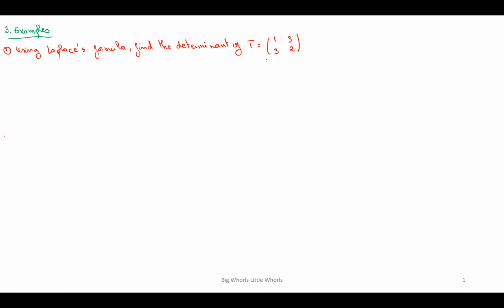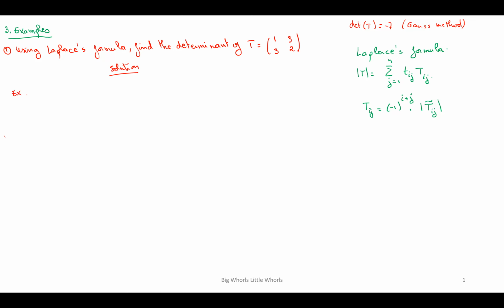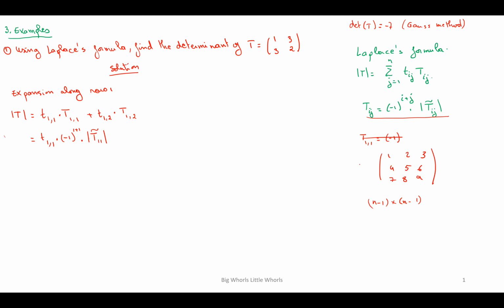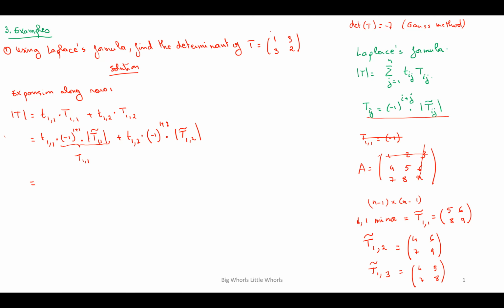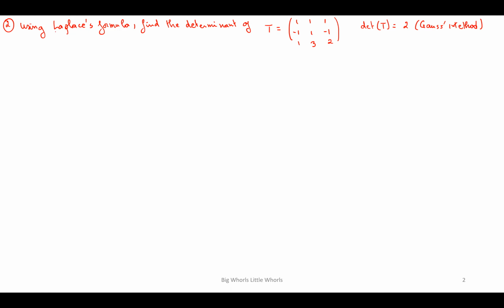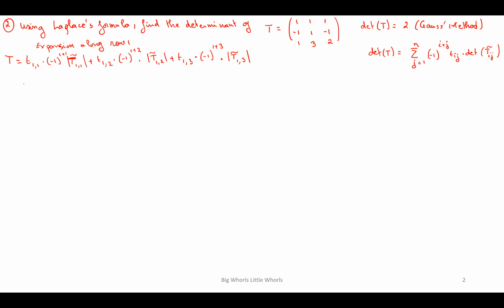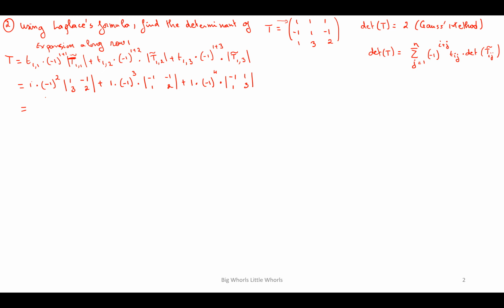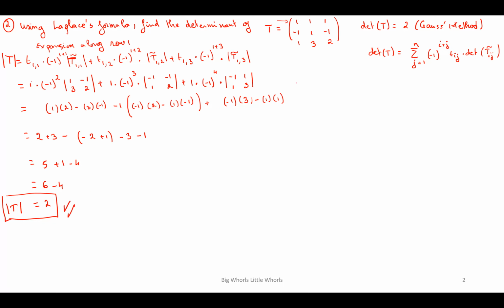Determinants - Laplace's Formula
In this tutorial, we will use Laplace's expansion formula to find the determinants of 2x2 and 3x3 matrices